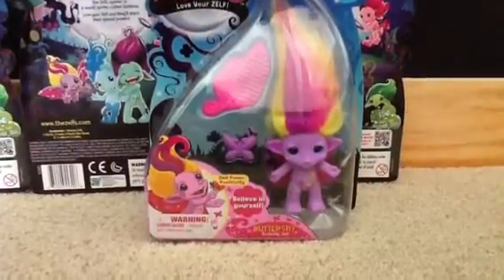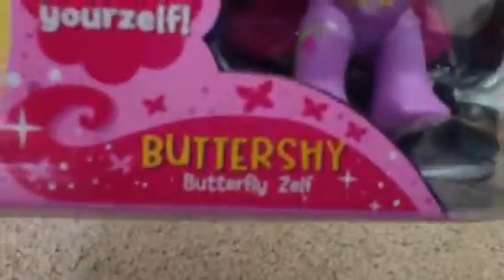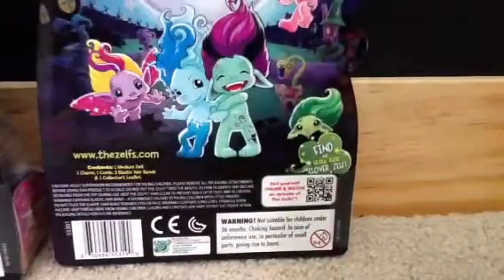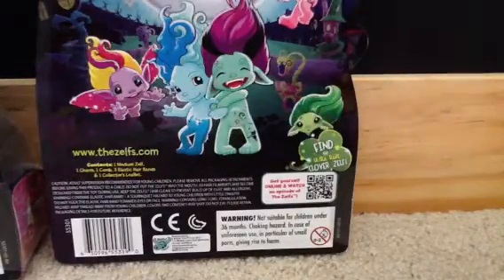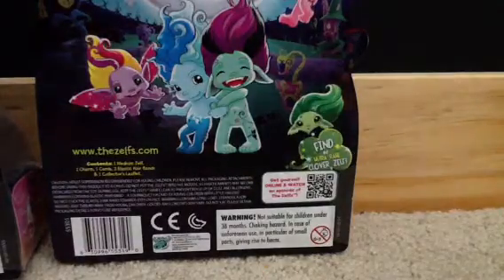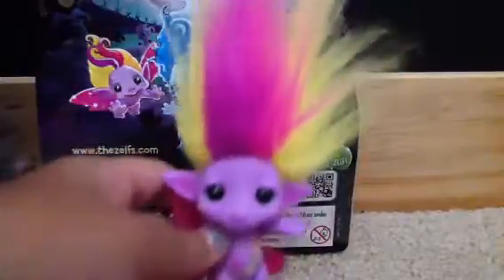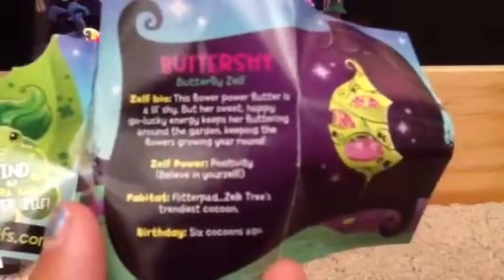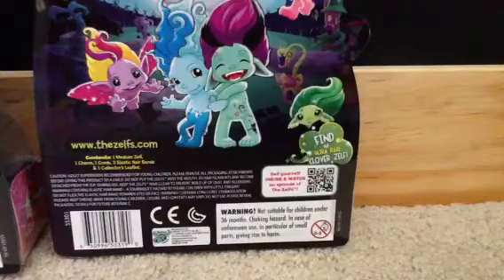Stella Stars Toy Universe Zelfs Review Episode 5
Introduction on the Zelf Buttershy